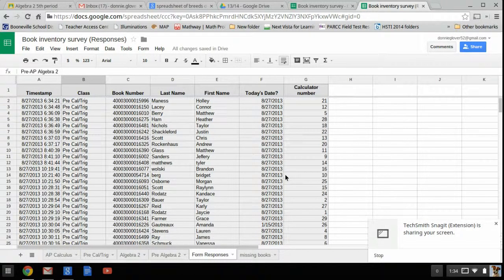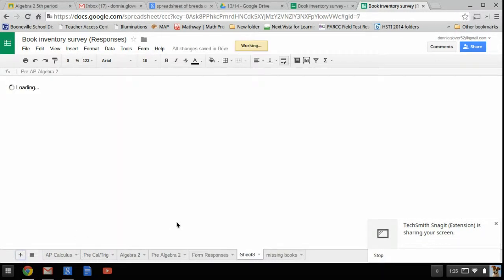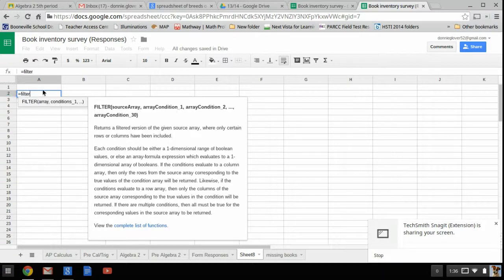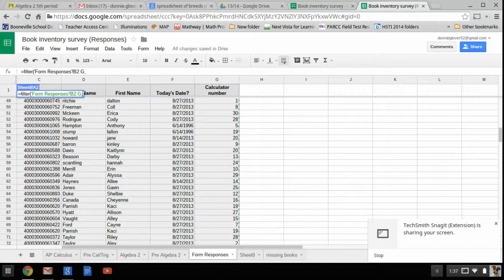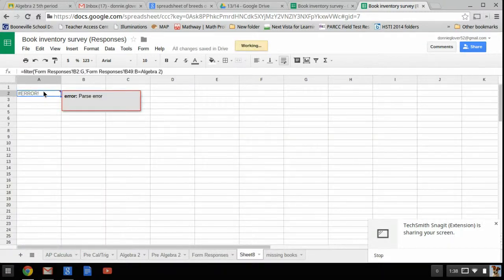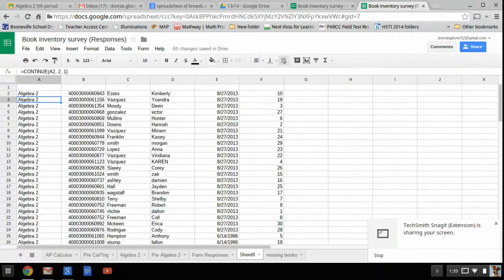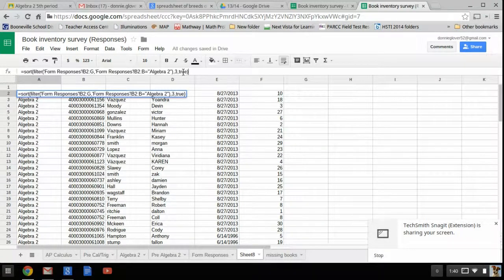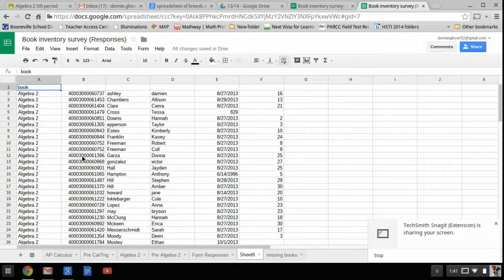Filtering and Sorting In Google Spreadsheets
This is a "poor" tutorial on how to create filter and sort formulas to pull data from spreadsheets and forms